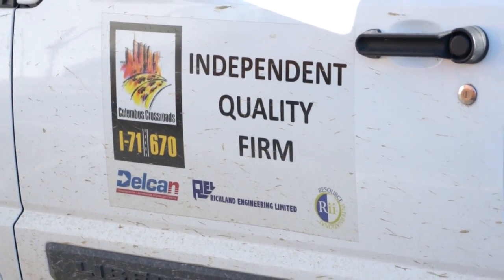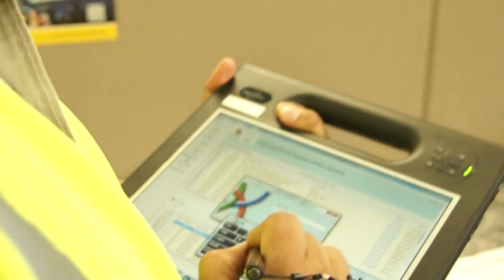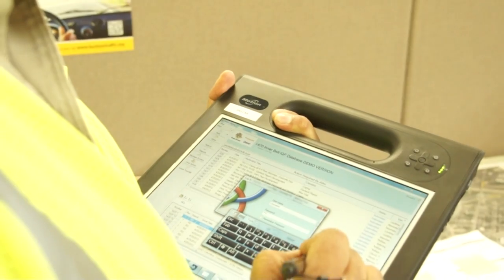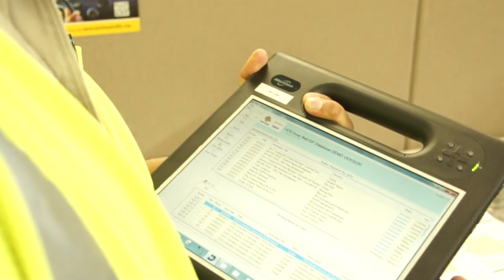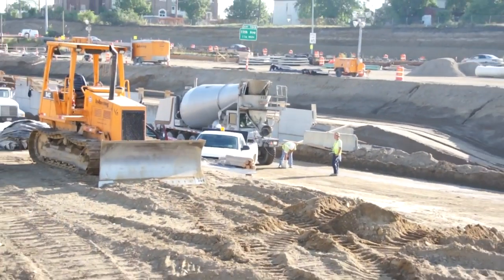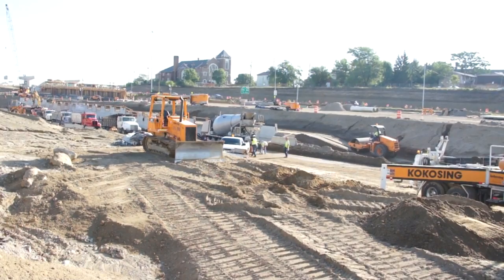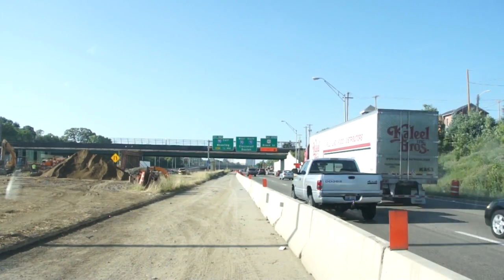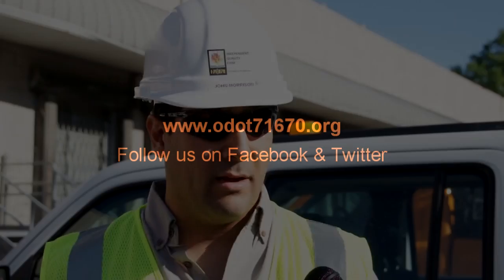Technology In The Field